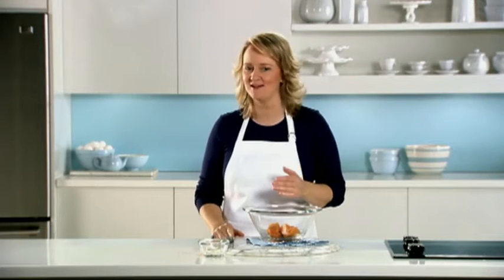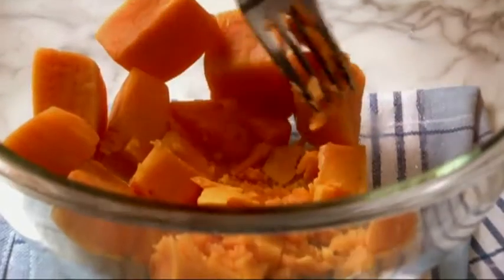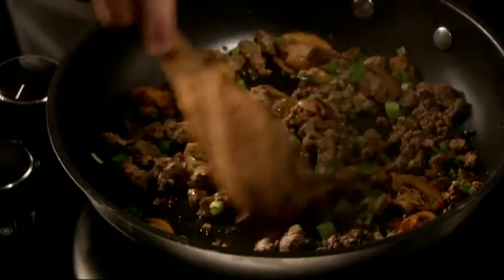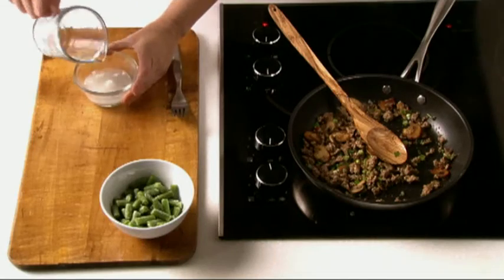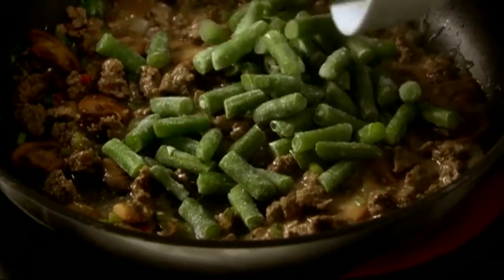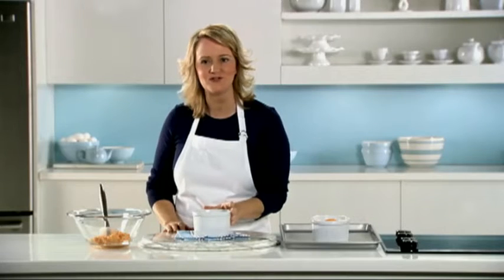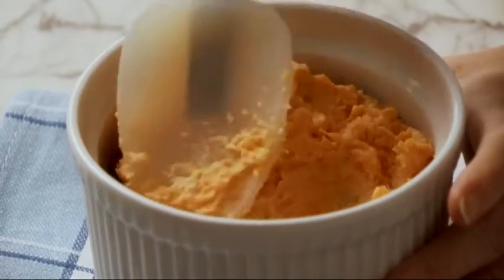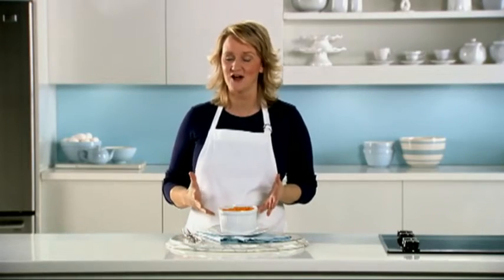Sweet Potato Shepherd’s Pie